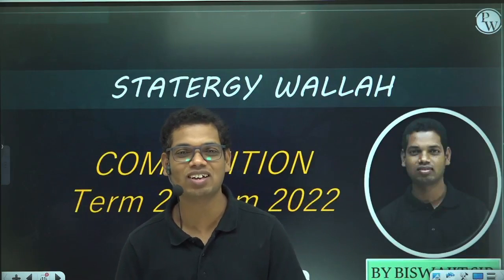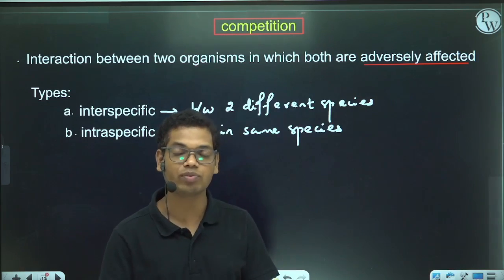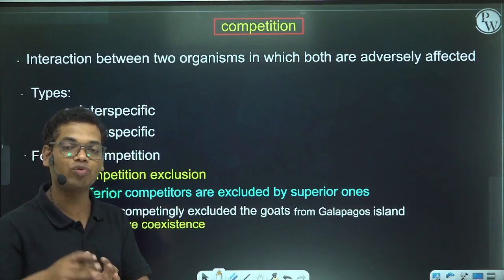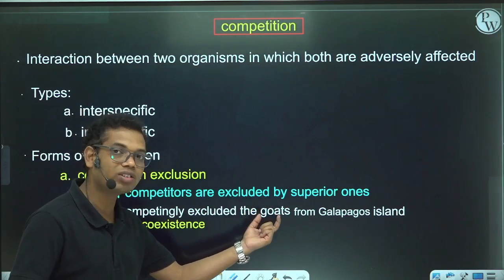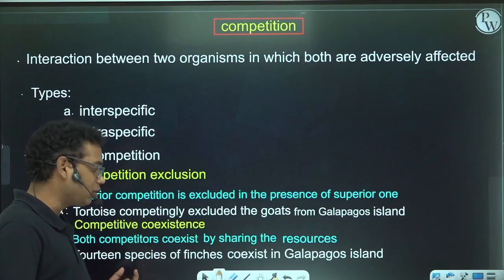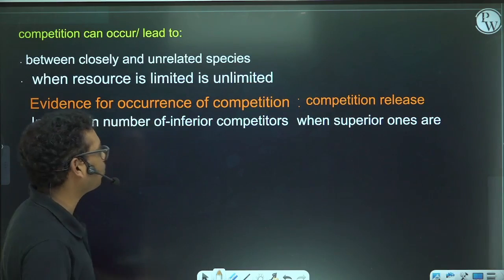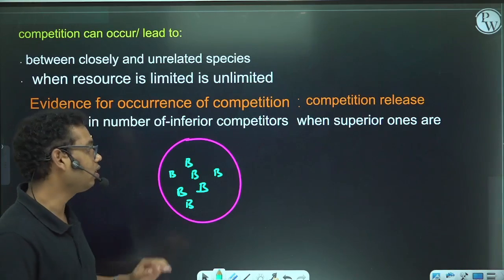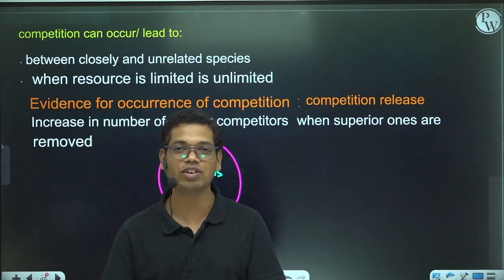Competition - Class 12 CBSE Term 2 - Strategy Wallah 2022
📝 For complete notes of Lectures, visit CBSE Term 2 - Strategy Wallah 2022 Batch in the Batch Section of PhysicsWallah App/Website.

In this ongoing Strategy Wallah series for Class 12 CBSE Term 2, Biswajit sir of Physics Wallah is explaining to you about Competition.

There are many other important topics of Biology that we are going to cover in upcoming videos for Class 12 CBSE Term 2 exam.